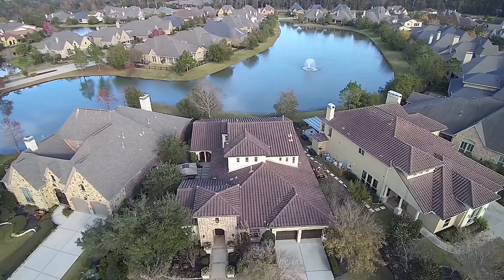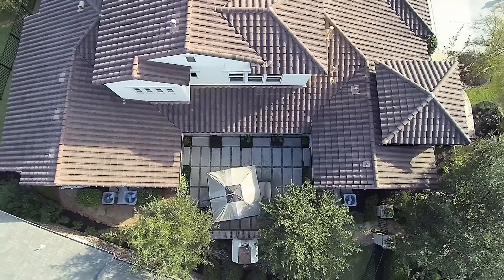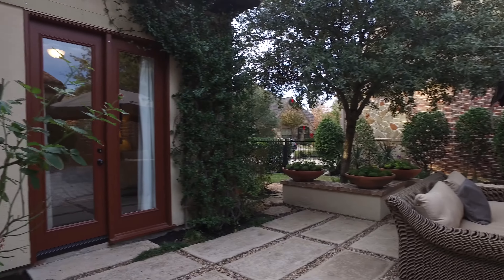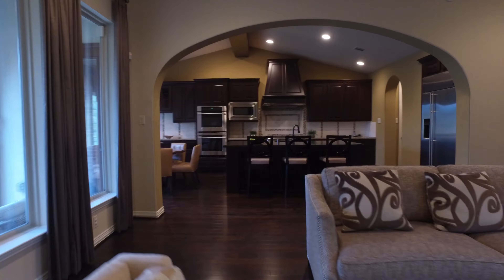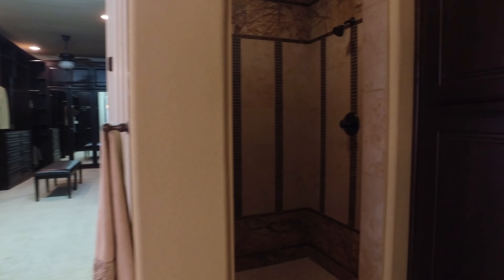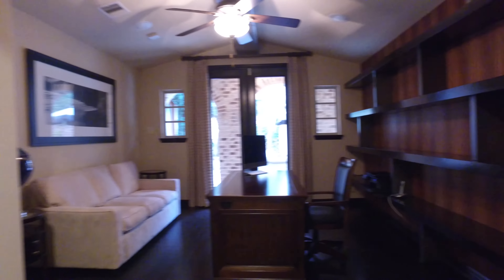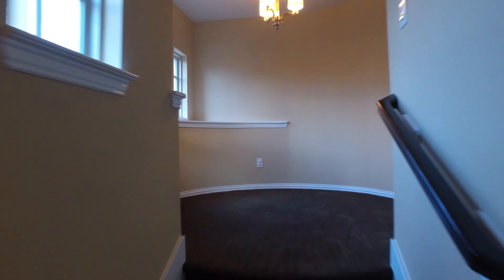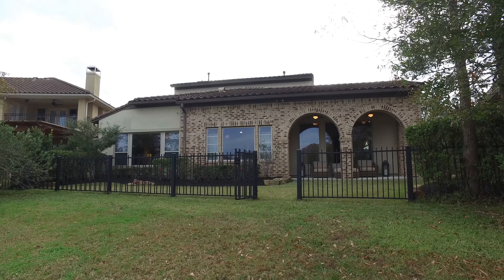134 W Crystal Canyon Circle, Spring, TX 77389 With Voice Over